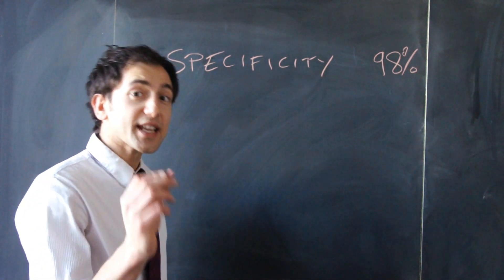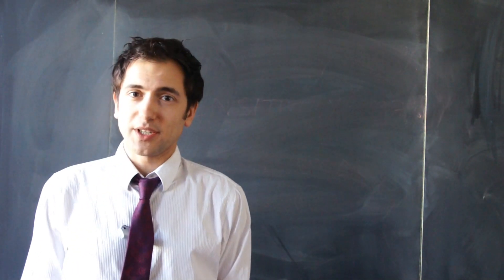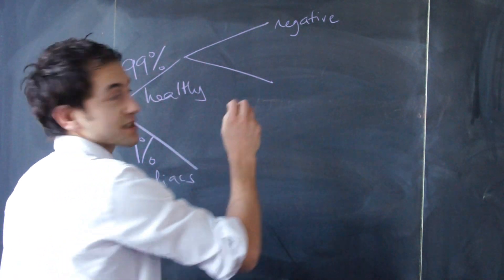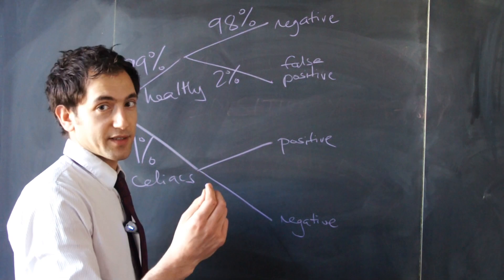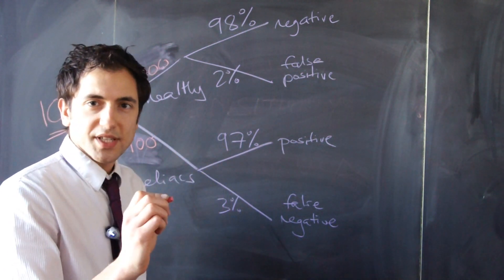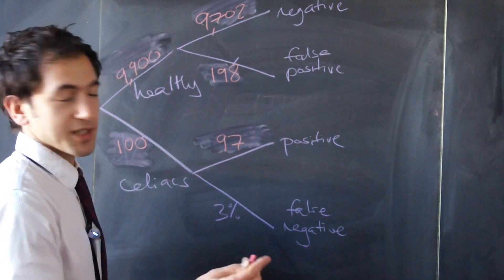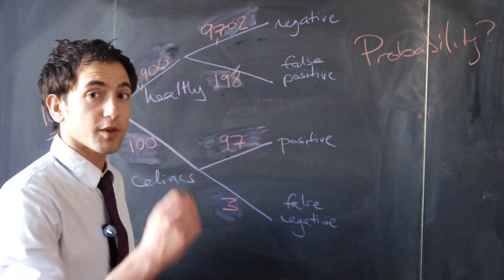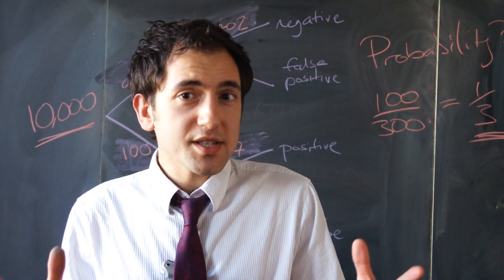'There's A Math For That' - The Paradox Of The False Positive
Mathematics is precisely the right language to describe and understand the world around us. In this series, we explore a few instances of how that works. Watch as King's College London Mathematics School Head Designate Dan Abramson explain the real world using mathematics.